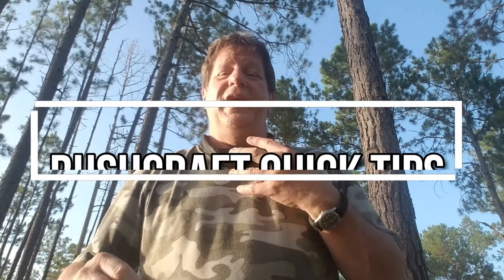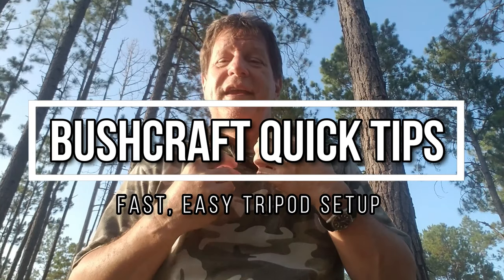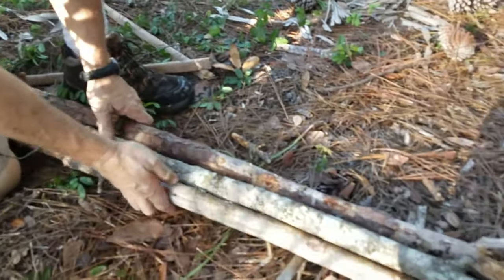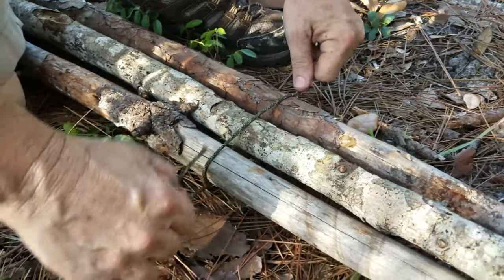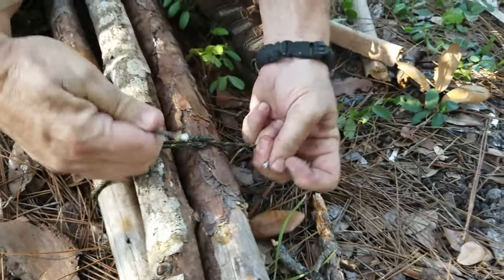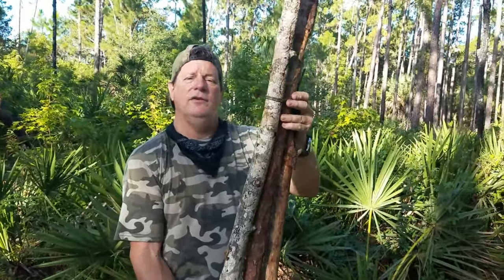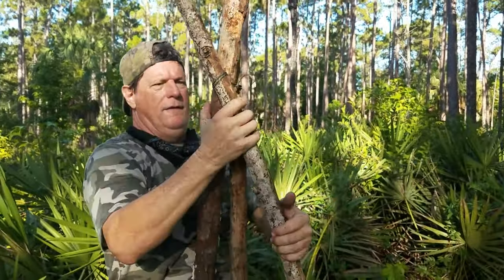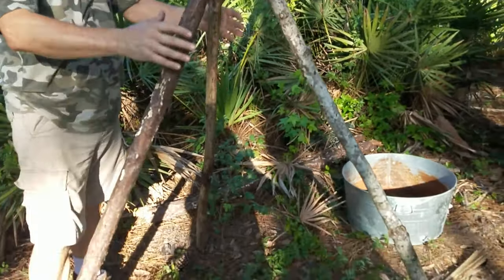Bushcraft Quick Tips - Fastest, Easiest Tripod Setup EVER!!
Join me for another Bushcraft Quick Tips - Fastest, Easiest Tripod Setup EVER!!  I show you how to make a simple tripod that you can use for a ton of stuff with 3 sticks and about a foot of paracord.